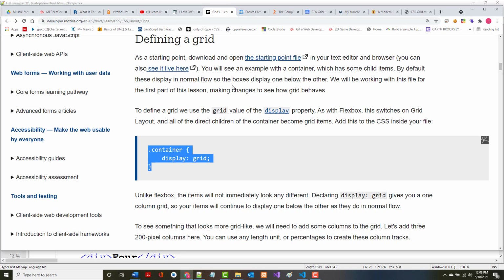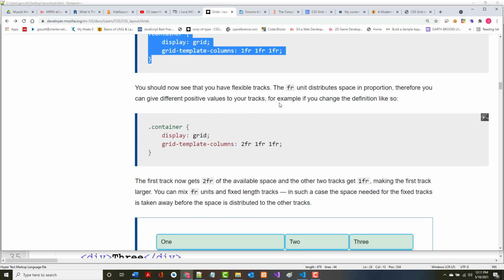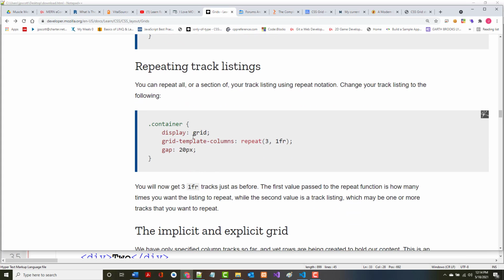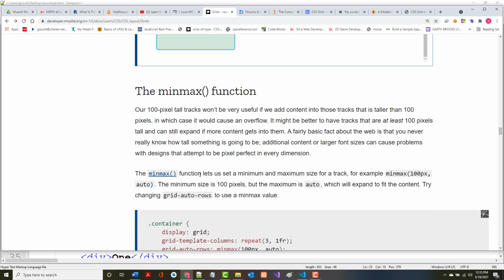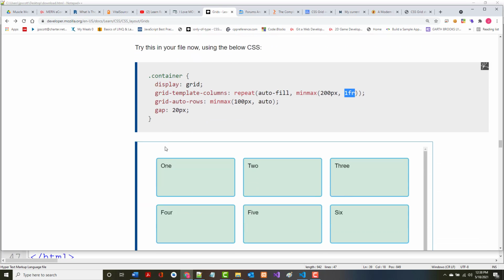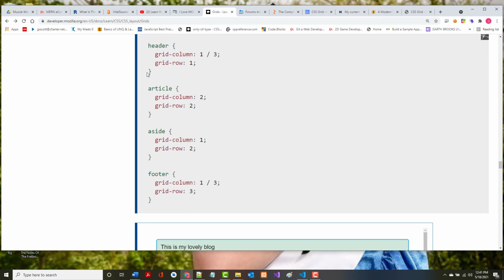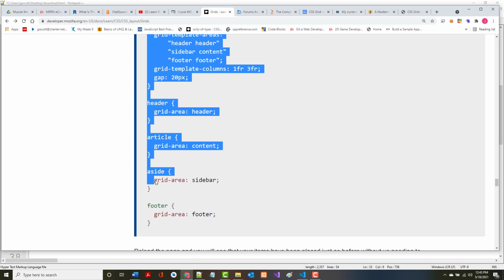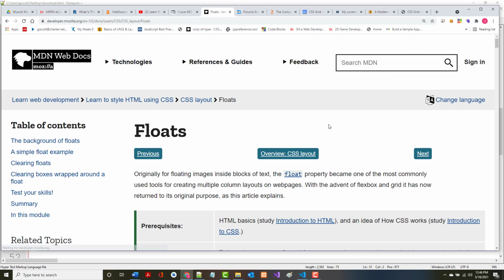CSS - Layout - Part05.2